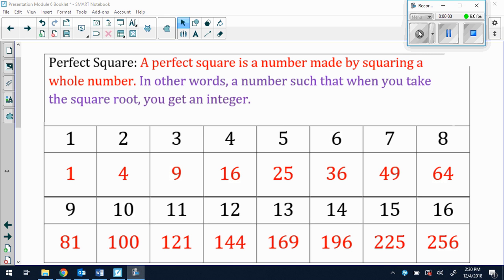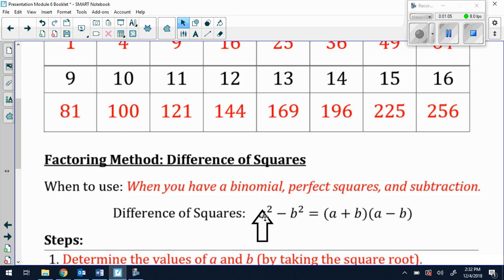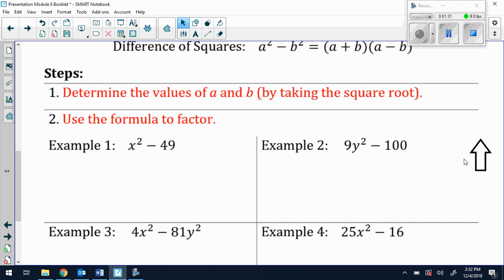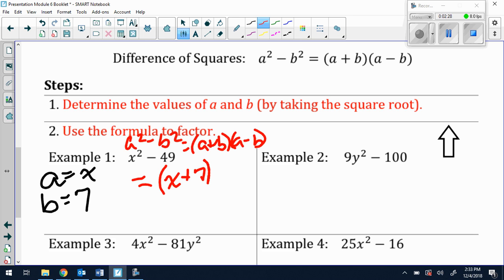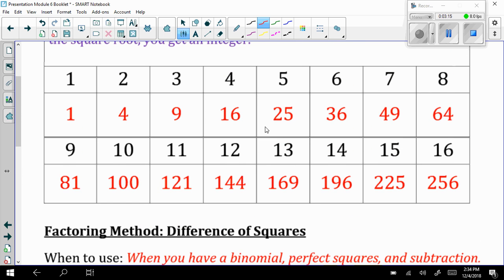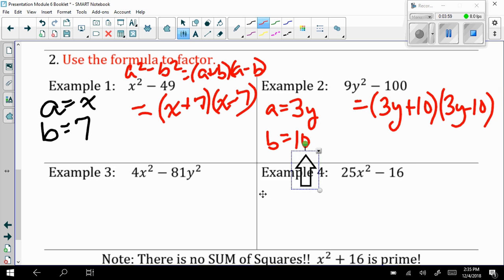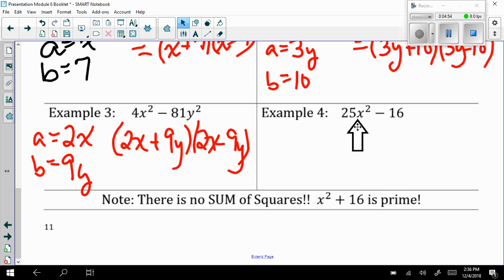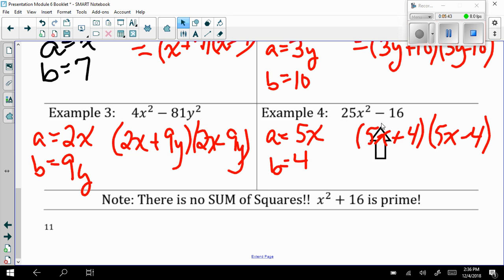Factoring Difference of Squares Booklet Page 11